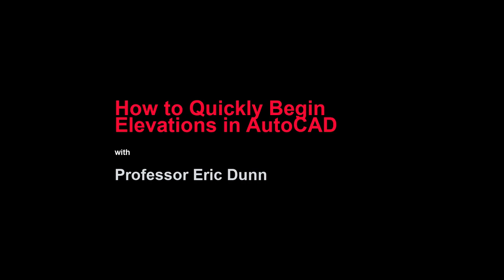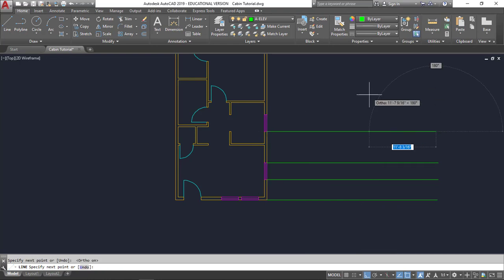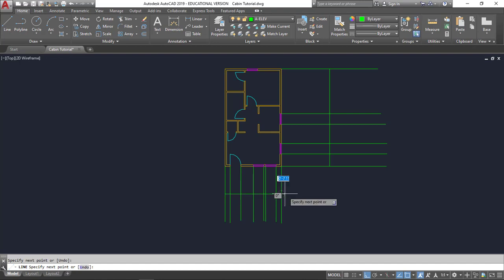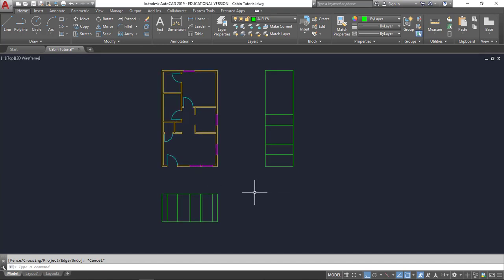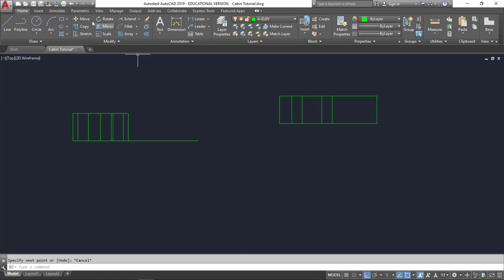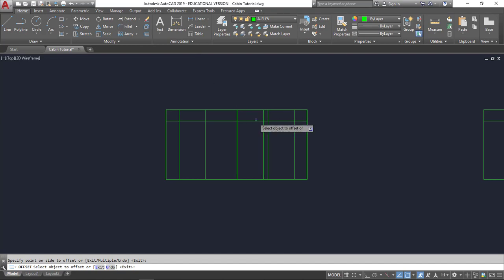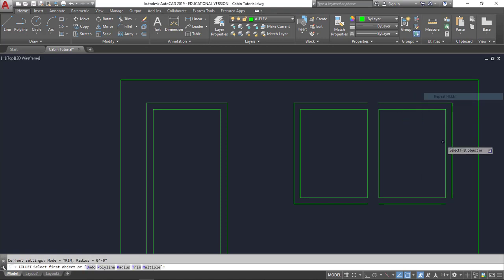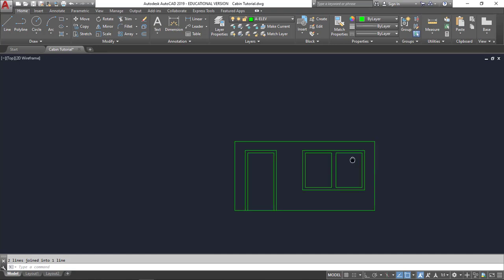How to Quickly Begin Elevations in AutoCAD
In this tutorial I show how to quickly and accurately start elevations based on a 2D floorplan.